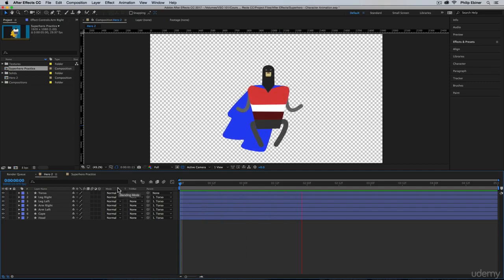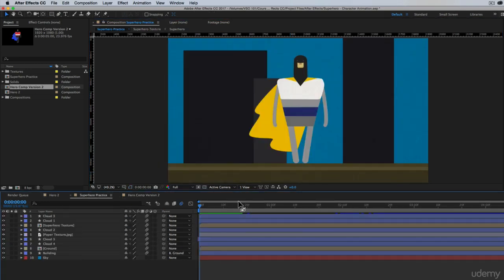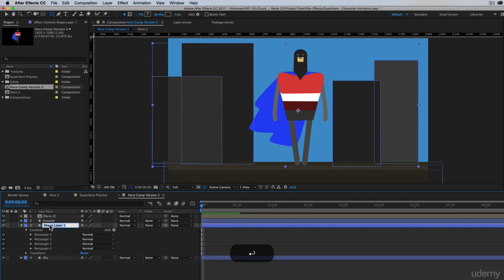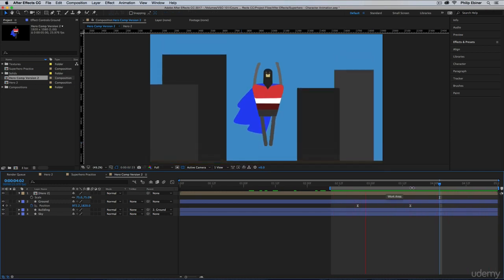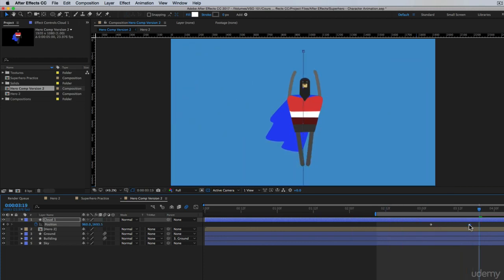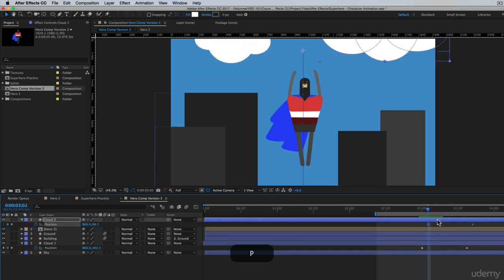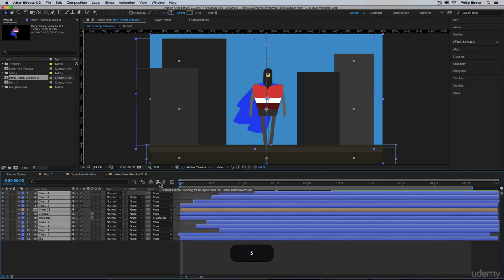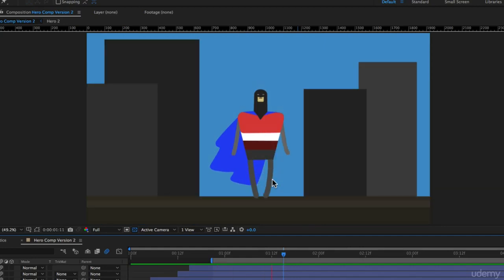072. Adding an Animated Background for Context